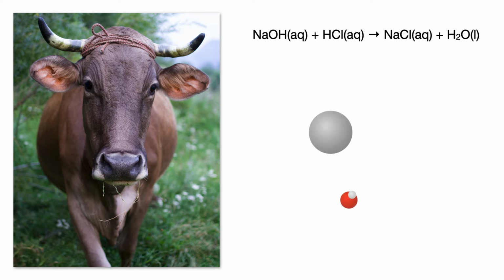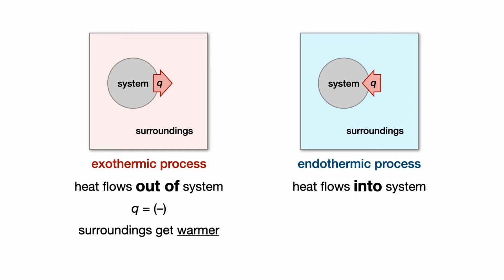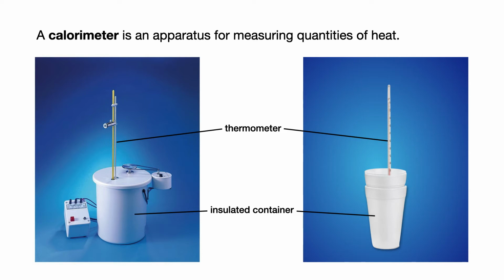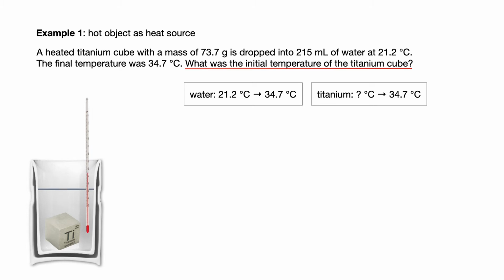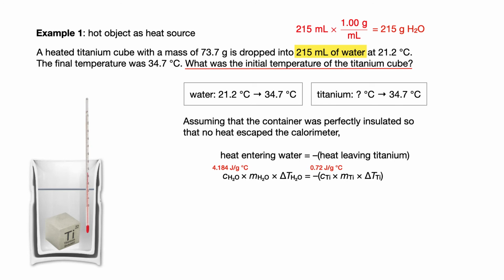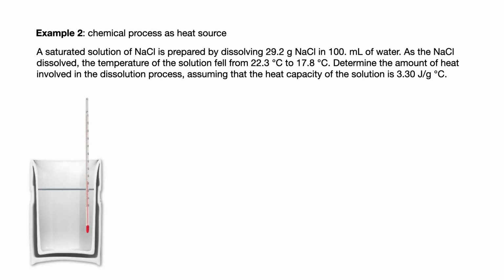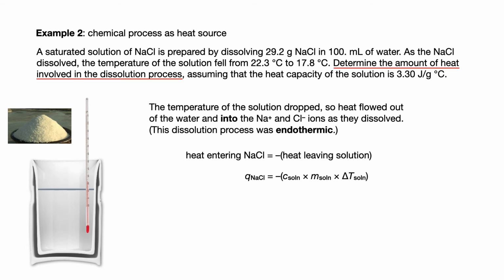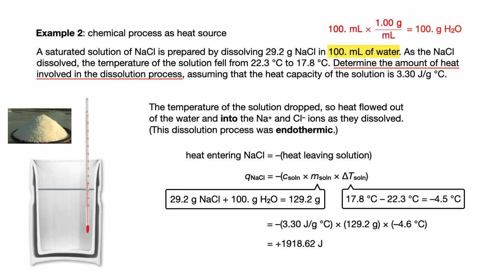Thermochemistry 2: Calorimetry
The heat associated with a process can be determined by measuring the temperature change caused by that heat, in an apparatus called a calorimeter. Here we discuss exothermic and endothermic process and look at examples of calorimetry of physical and chemical processes.